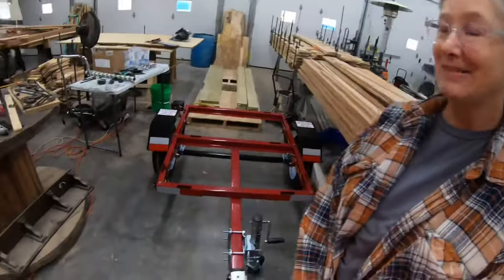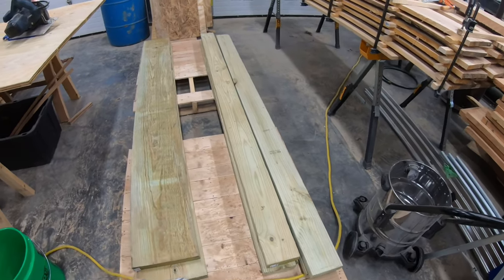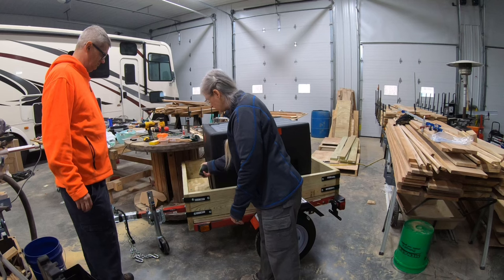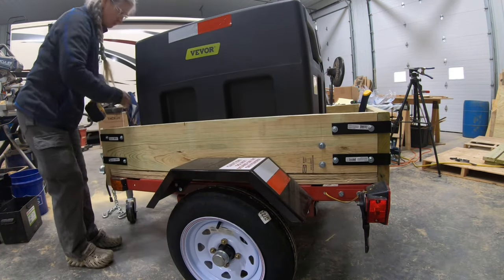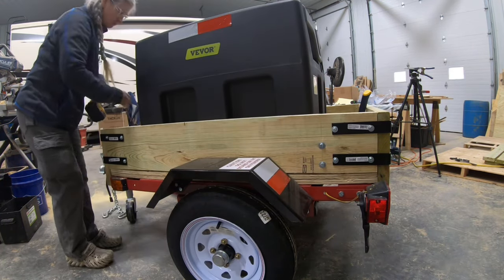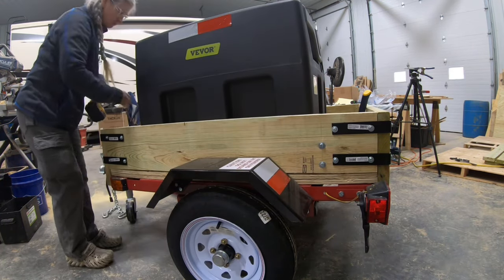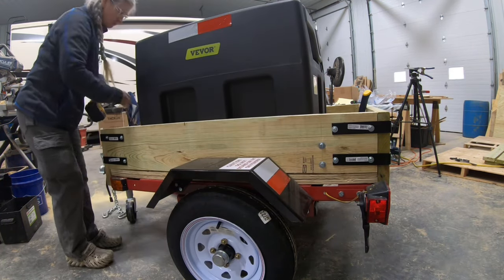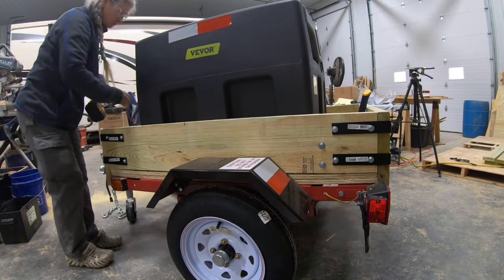DIY Fuel Trailer Build w Harbor Freight Cargo Trailer & Vevor Fuel Transfer Tank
We took the Harbor Freight trailer and combined it with a Vevor fuel transfer tank from Amazon and made an offroad fuel trailer for the homestead. It works really well for our situation.